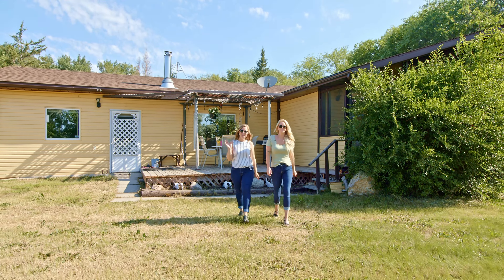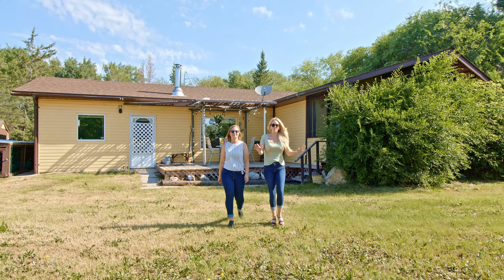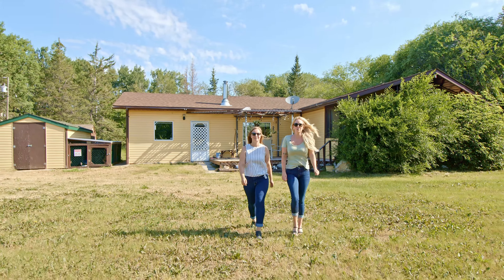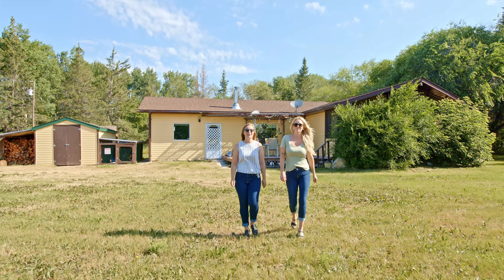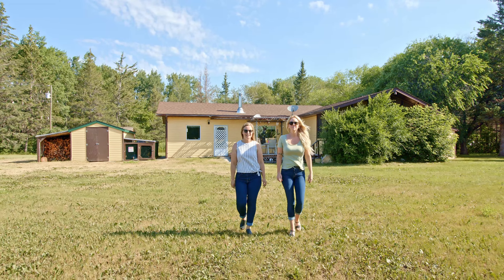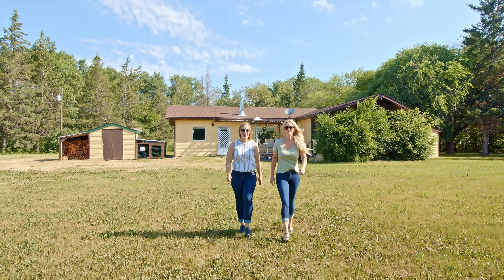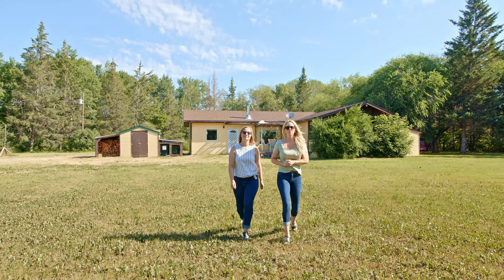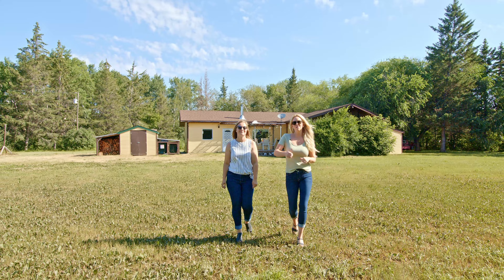85050 Road 34 E, Rm of St Clements